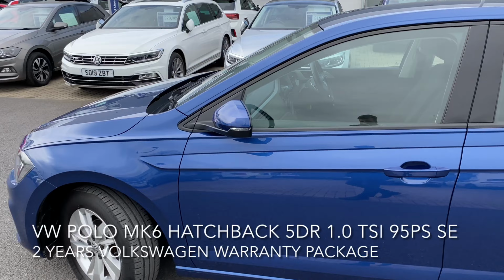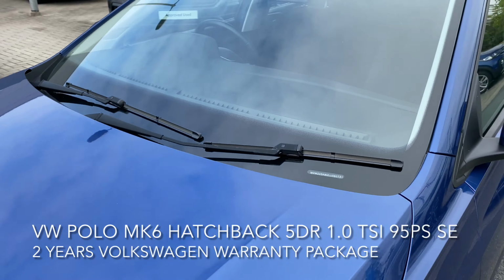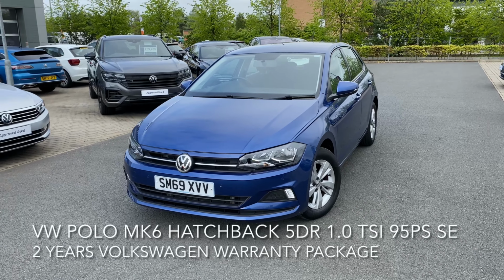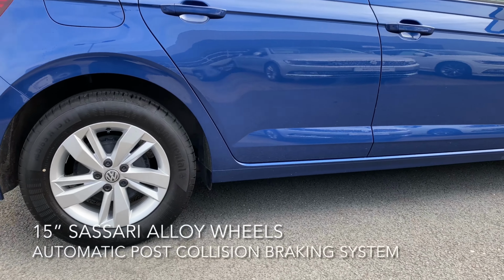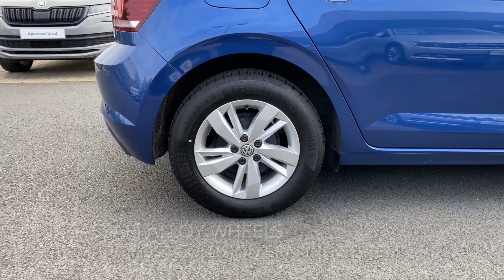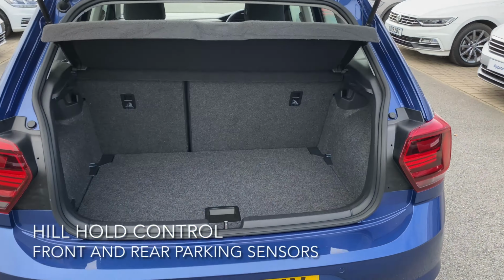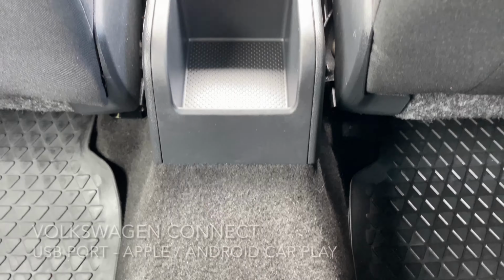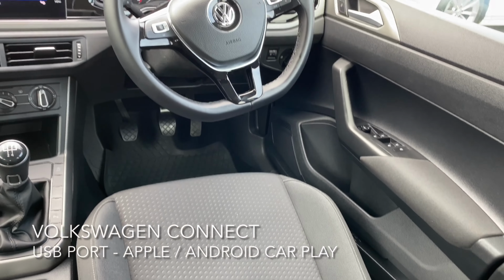VOLKSWAGEN EDINBURGH SM69 XVV POLO AUTOTRADER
🚨2 YEARS VOLKSWAGEN WARRANTY PACKAGE🚨

Volkswagen Polo MK6 Hatchback 5Dr 1.0 TSI 95PS SE
7,882 miles

Bluetooth Connectivity
Driver alert system
Jack and tool kit
Automatic post collision braking system
Volkswagen connect
Front and rear parking sensors
USB port - Apple / Android car play
15” Sassari alloy wheels
Composition media system
Spare wheel

2 years VW Approved Used Warranty
2 years Roadside Assistance
2 x Services with our Volkswagen finance PCP deals T&Cs apply

Cash Price £16,489.00
Customer Deposit £2,750.64
Credit Amount £13,738.36
46 monthly payments of £250.00
Optional final payment £6,924.70
Option to purchase fee £10
Total amount payable £21,425.34
Representative APR 12.3%APR
Based on 8000 per annum
Volkswagen Financial Services Solutions PCP. Excess mileage charge 3.98 pence per mile. 8000 miles per annum.